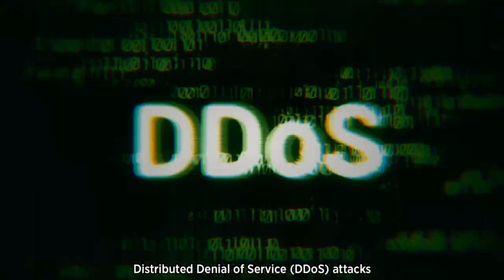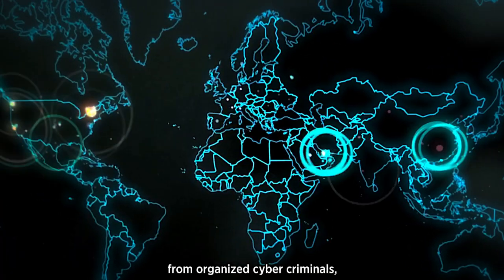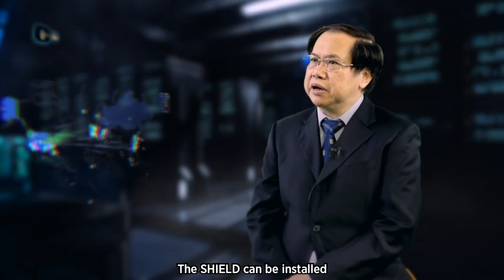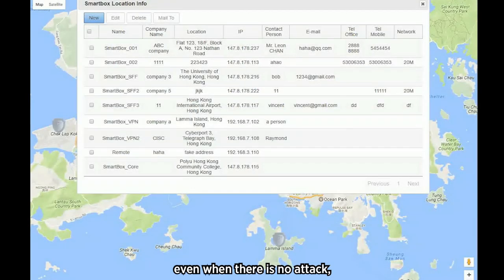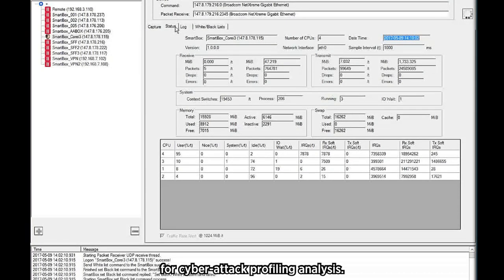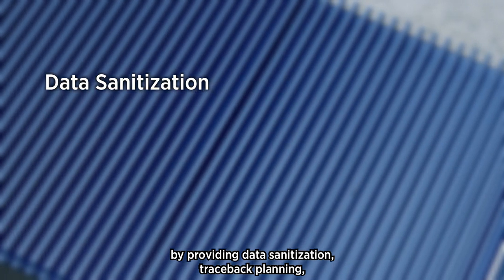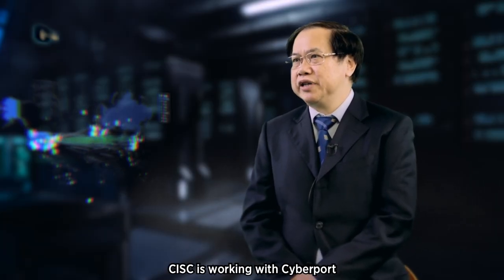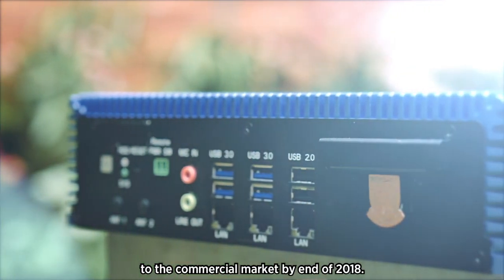SHIELD - HKU x Cyberport FinTech Nucleus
KU will deploy its very own unique cybersecurity technology “SHIELD” at Cyberport and offer 50 units of SHIELD for a one-year free trial to the FinTech start-ups and companies in the community. SHIELD is developed by one of the research labs at HKU – CISC (Center for Information Security and Cryptography). The CISC team led by Dr Chow Kam-pui, Associate Professor of the Department of Computer Science, Faculty of Engineering, HKU, will demonstrate how the system works in a media tour held after the MoU signing ceremony.